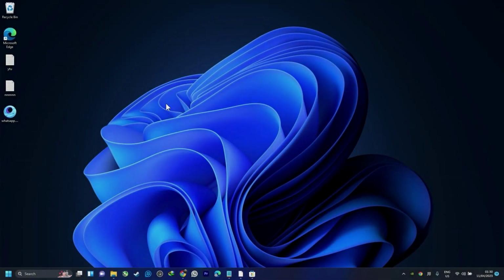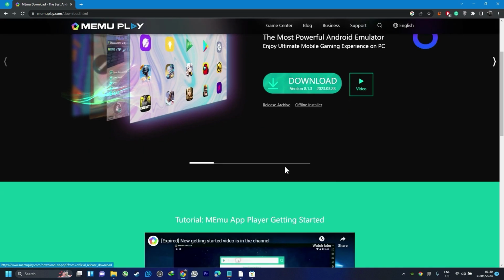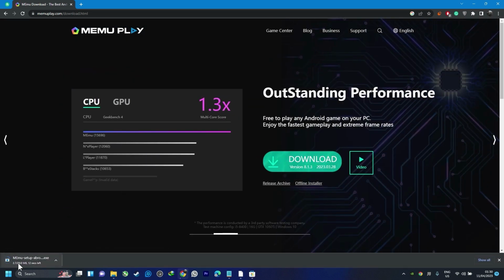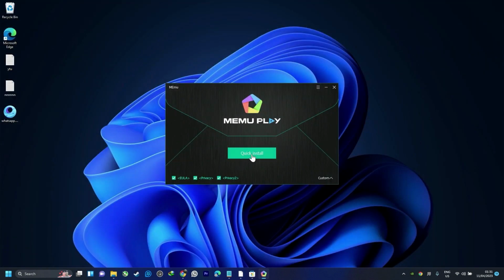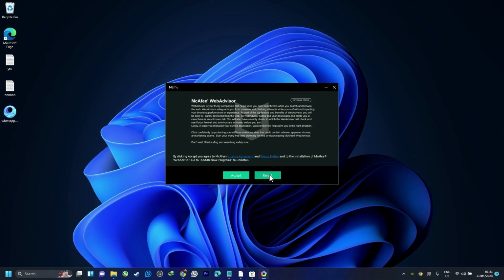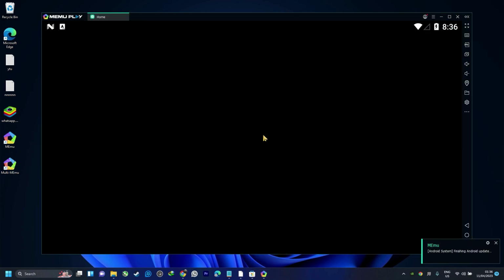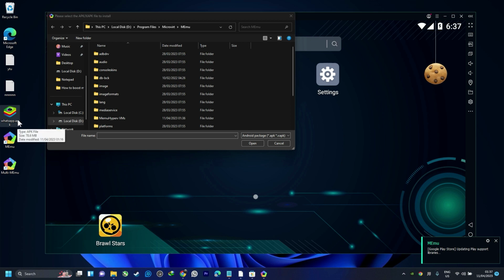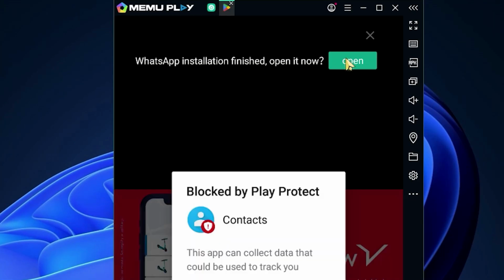How to Install APK on a Windows 11 or any Windows PC!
This video will show you How to Install APK on Windows 11.

It is not possible to install an APK file directly on Windows 11 as APK files are designed for the Android operating system. However, there are a few ways to run Android apps on Windows 11:

Android emulator: You can use an Android emulator like BlueStacks or NoxPlayer to create a virtual Android environment on your Windows 11 PC. Once the emulator is installed, you can download and install APK files just like you would on an Android device.

Windows Subsystem for Android (WSA): Microsoft has announced a new feature called Windows Subsystem for Android (WSA), which will allow users to run Android apps natively on Windows 11. However, as of April 2023, this feature is still under development and not yet available to the general public.

Third-party app stores: Some third-party app stores like APKMirror or Aptoide offer Windows versions of their Android app stores. These app stores have a collection of APK files that can be installed on Windows 11.

It is important to note that downloading and installing APK files from third-party sources can be risky, as they may contain malware or other security threats. It is recommended to only download APK files from trusted sources. ________________________________________